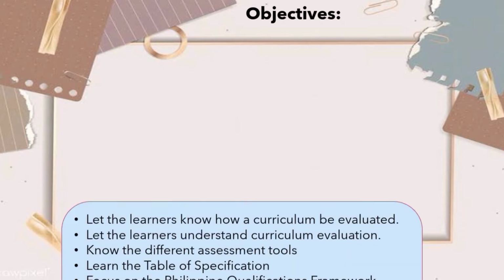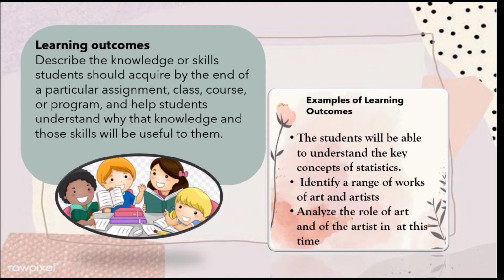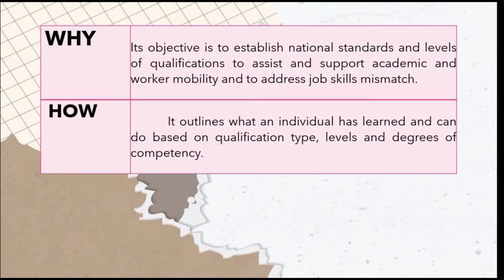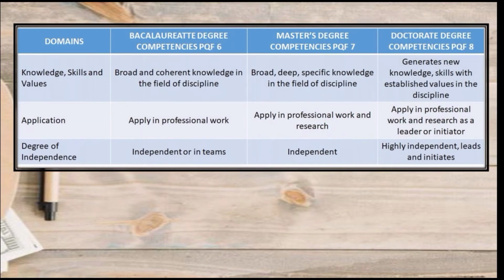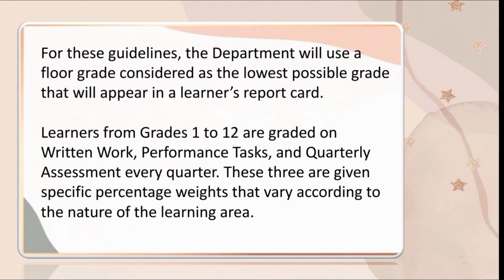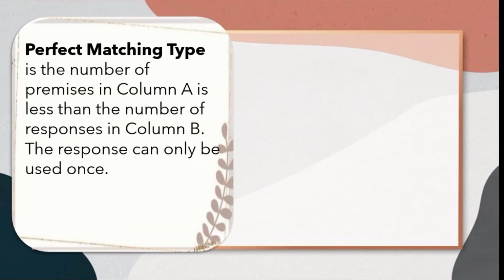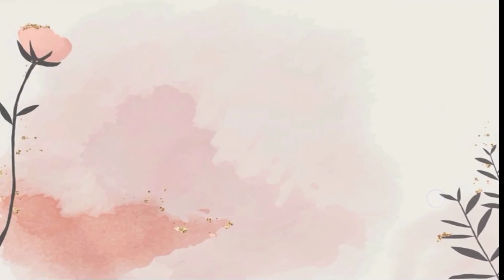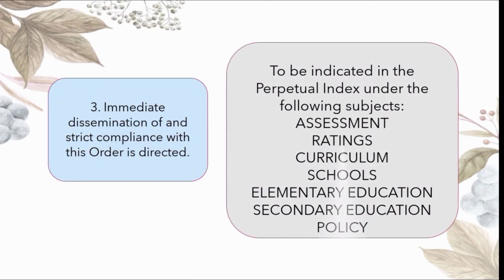CHAPTER 4 EVALUATING THE CURRICULUM Lesson 5.2 Curriculum Evaluation Through Learning Assessment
This is my pre-recorded video a requirement from our subject ED301.

References or attached in the last part.